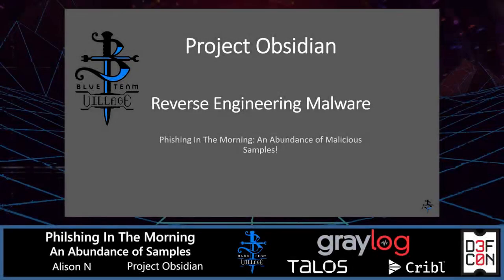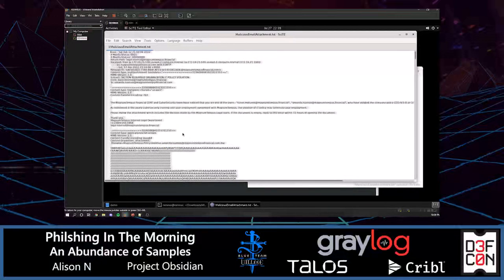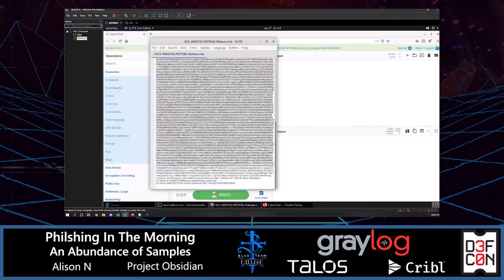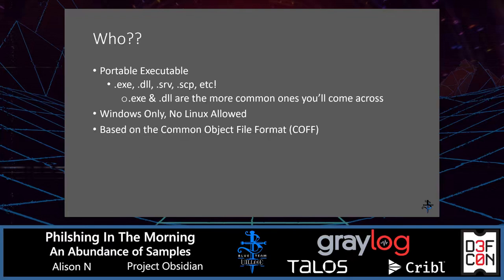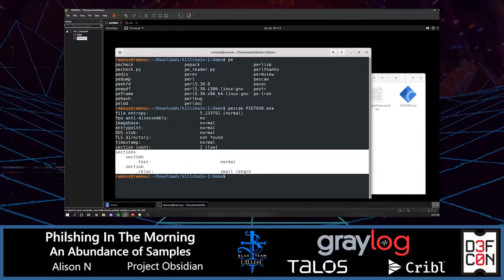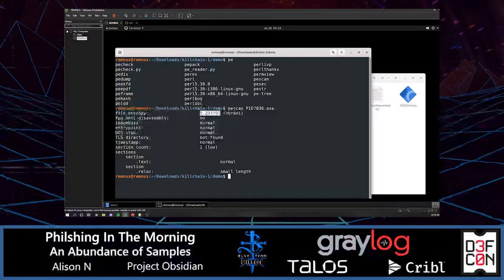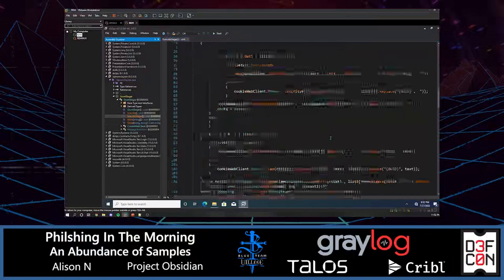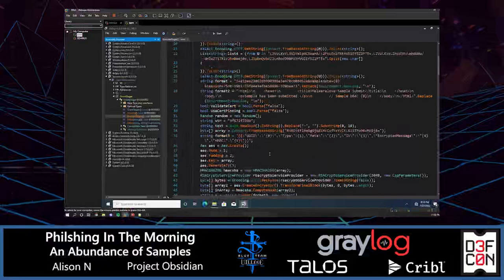DEF CON 30 Blue Team Village - Project Obsidian - REM Phishing In The Morning - Abundance of Samples